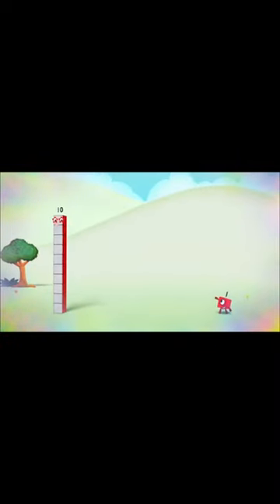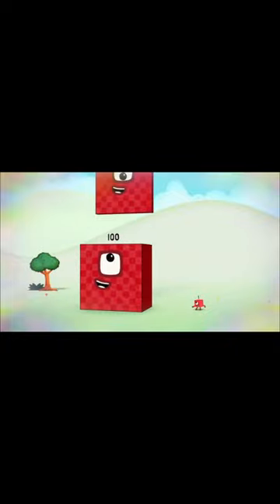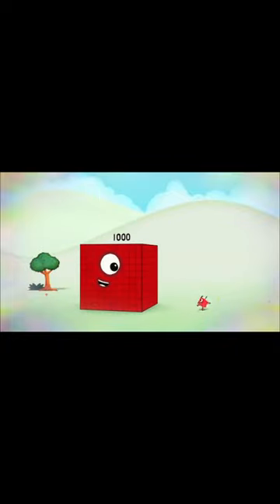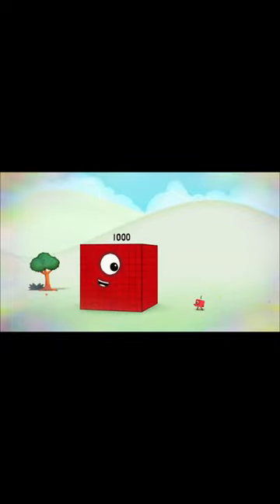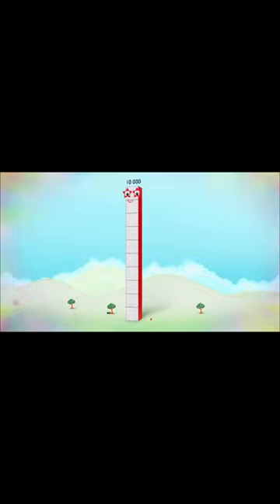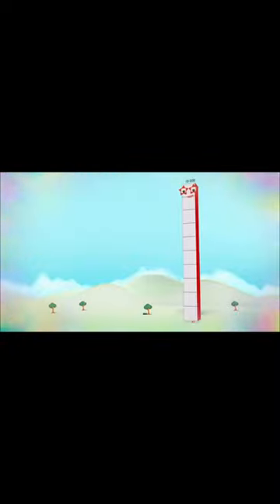Orders of magnitude (My first Numberblocks video)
Credits to Alphablocks and BlueZoo for the amazing show; Many voice actors and Me for the voices; also Me for some designs.

NOTE: Ignore all Video Record ends that in this video, if you hate Numberblocks I’ll make soon a playlist about Alphabet Lore.

My animations are bad, watch at your own risk.